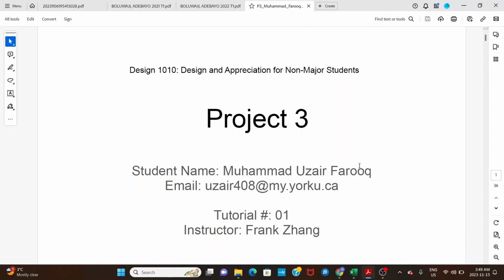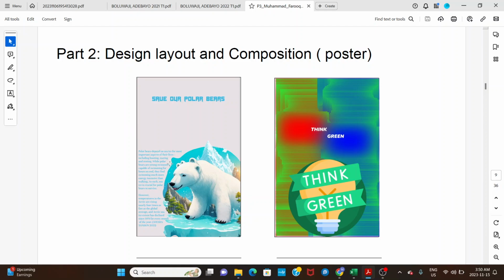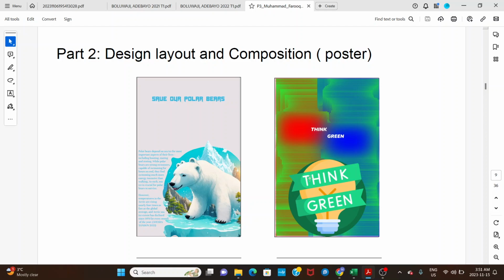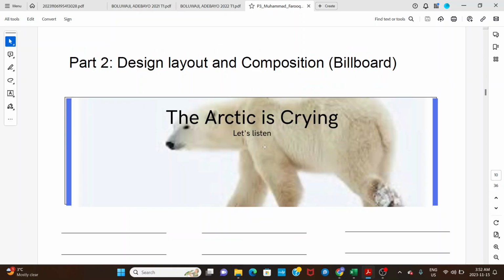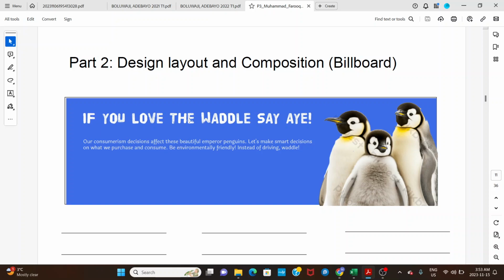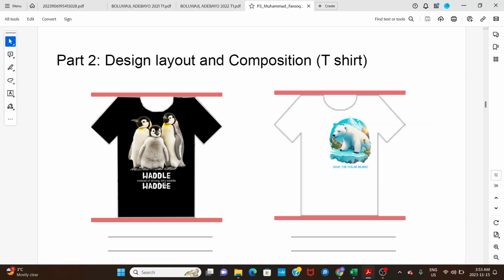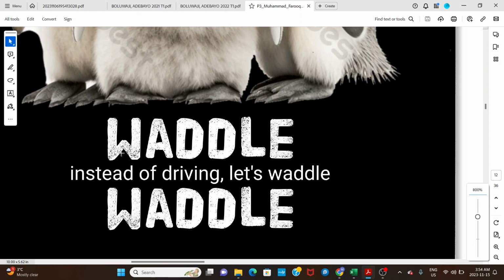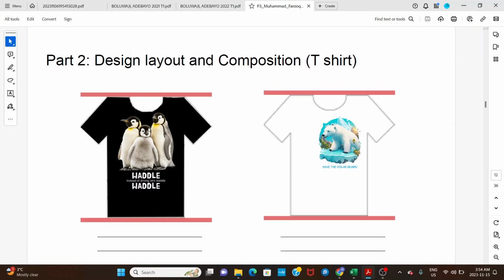Project 3 - Part 2: Layout & Composition